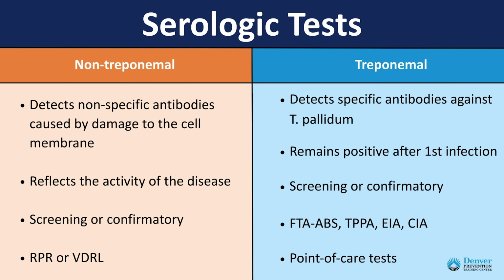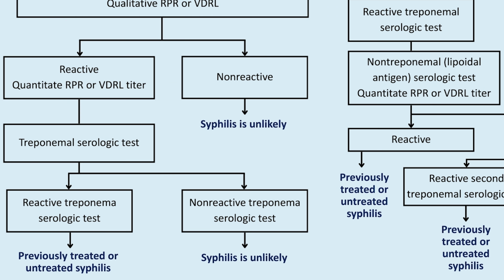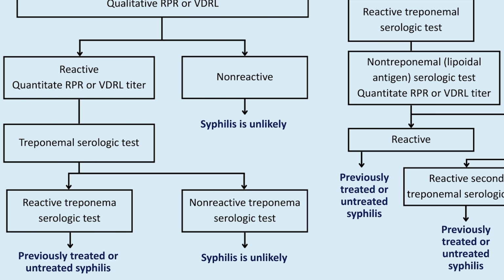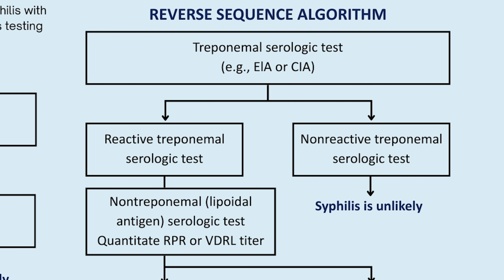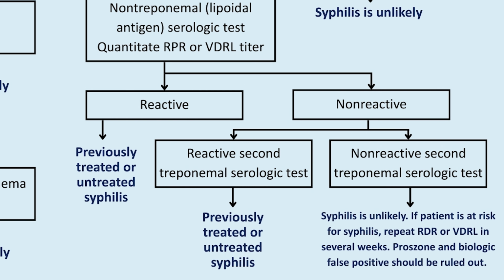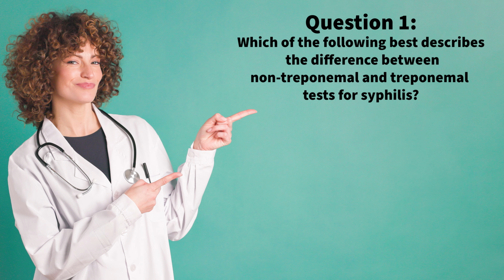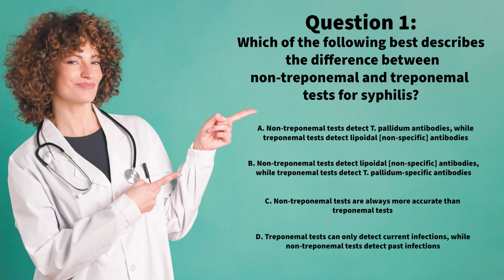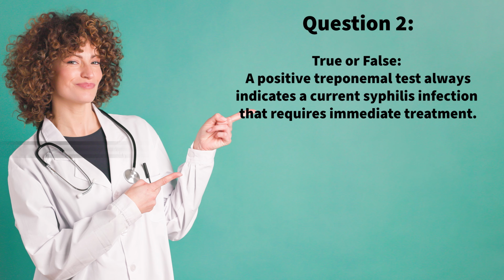Syphilis Series | Video 2: Comprehensive Diagnostic Assessment for Syphilis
Comprehensive Diagnostic Assessment for Syphilis
(tests, staging, and best practices)

Syphilis continues to affect millions of people worldwide. Despite being preventable and treatable, many cases still go undiagnosed or untreated, leading to serious health complications. This video series will explore syphilis diagnosis and treatment.